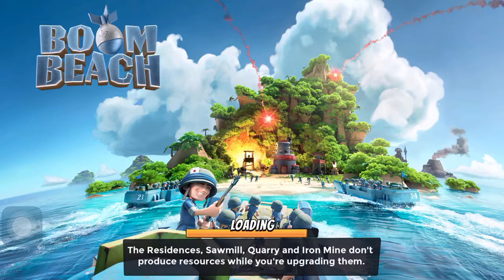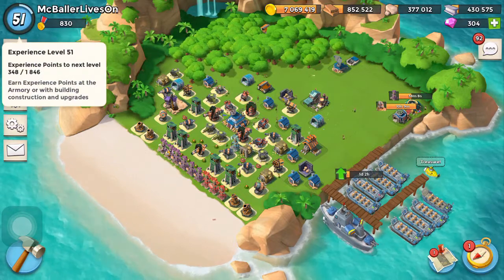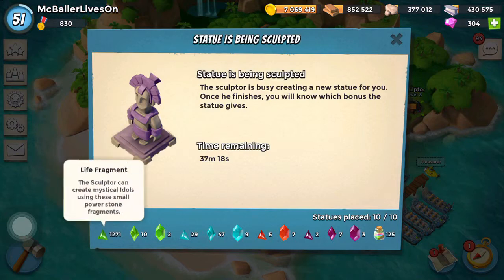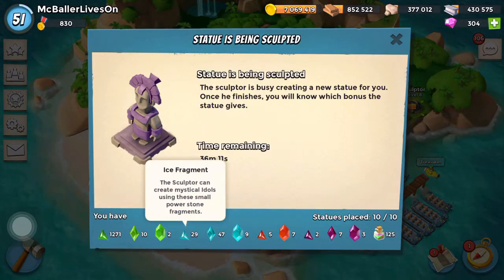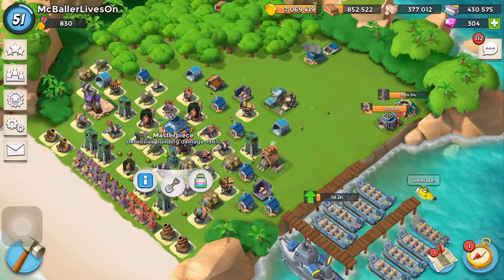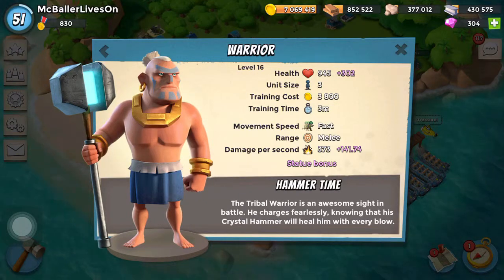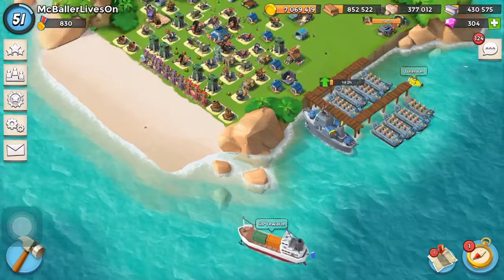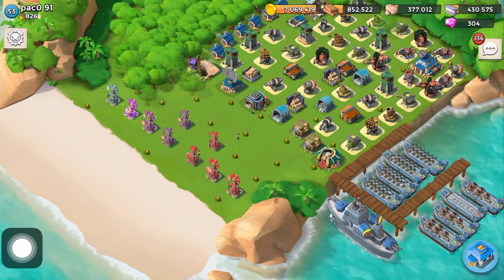CRAZY BOOM BEACH FRAGMENTS 1300+[new task force?!]